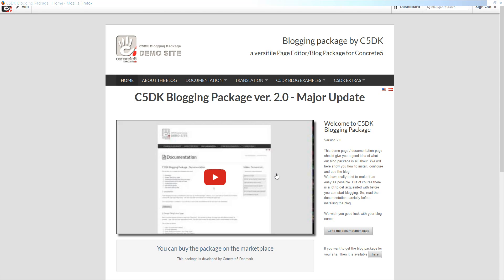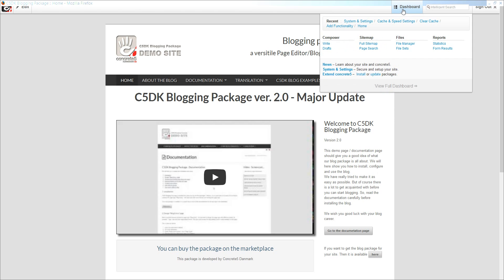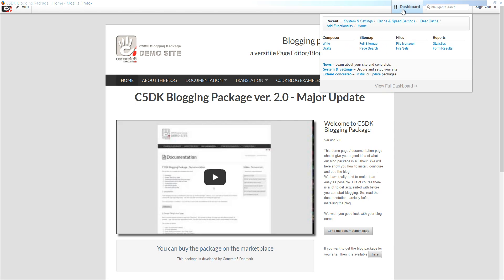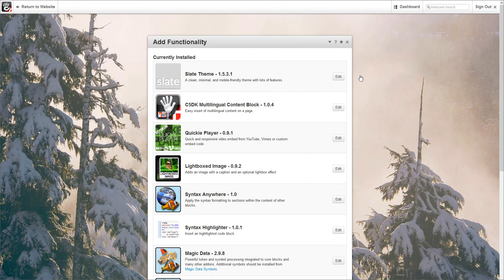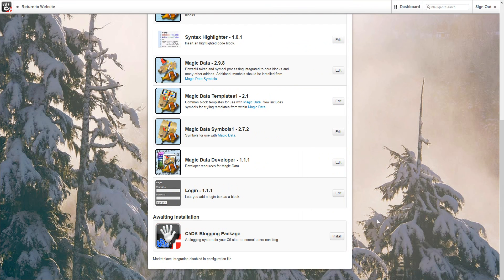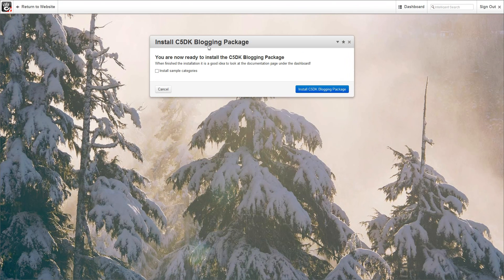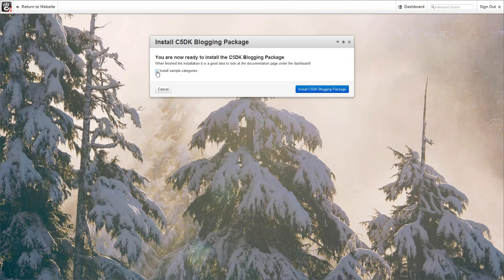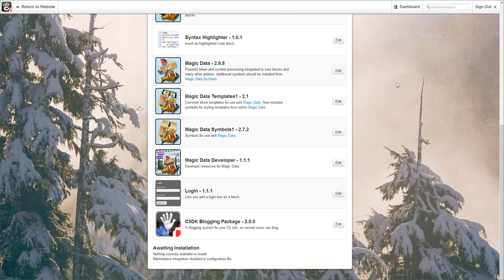Concrete5 Danmark - C5DK Blog Package 2.0 - Installation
A tutorial on how to install our C5DK Blogging Package version 2.0